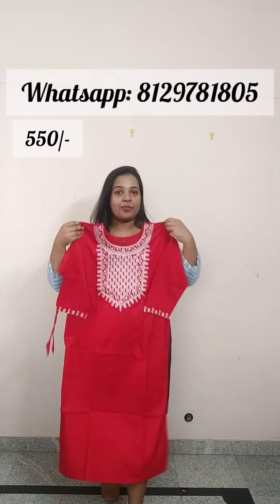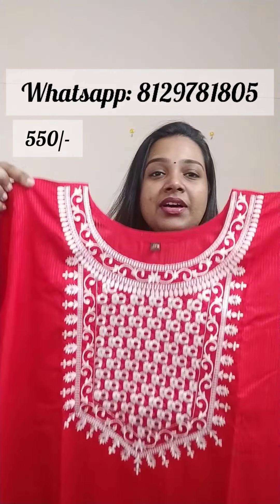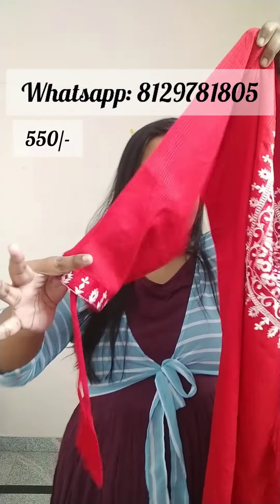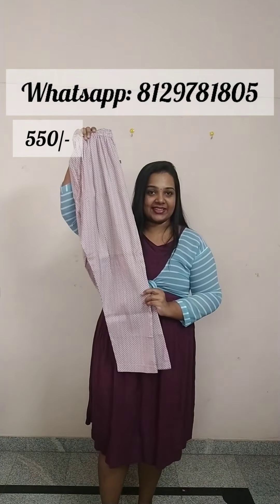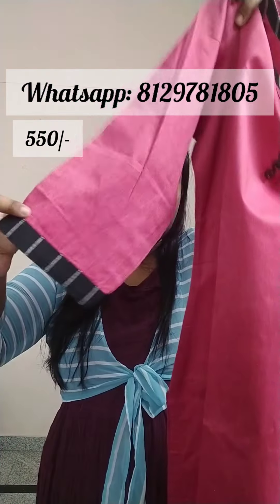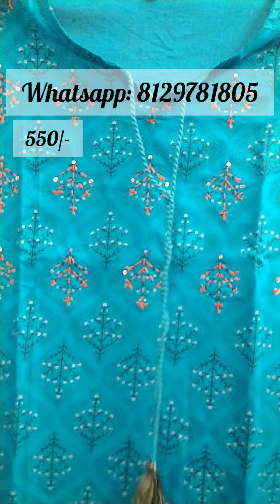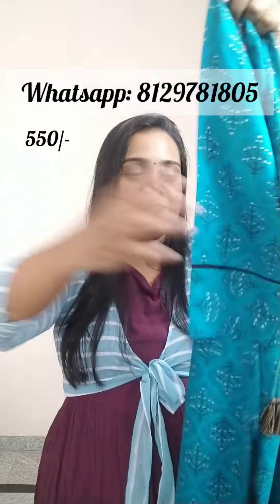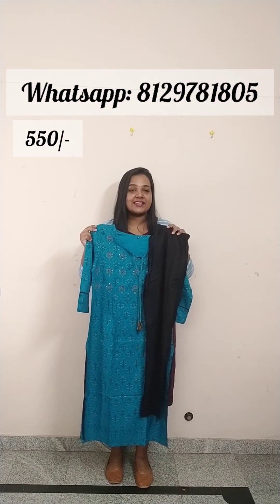SALE: 14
ALL OVER INDIA SHIPPING AVAILABLE 😊